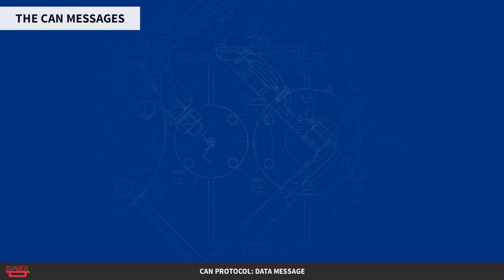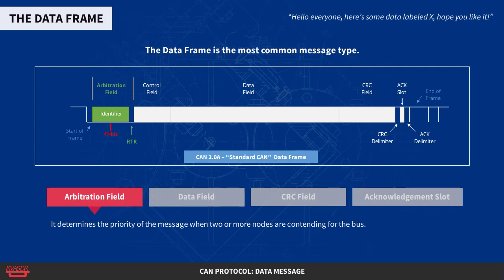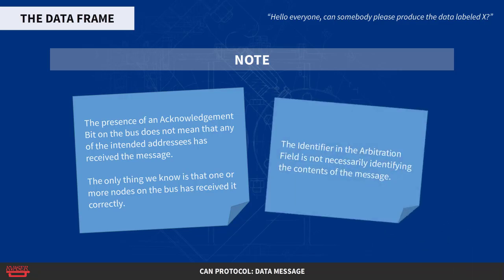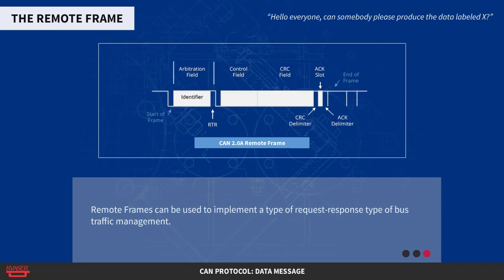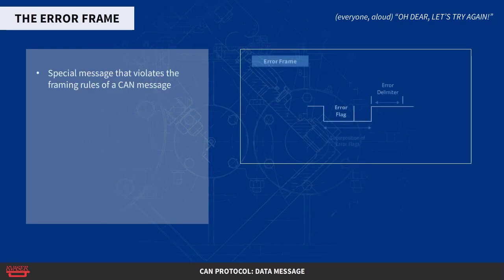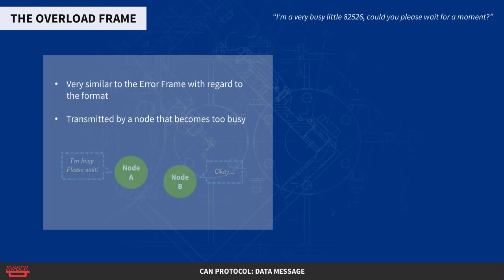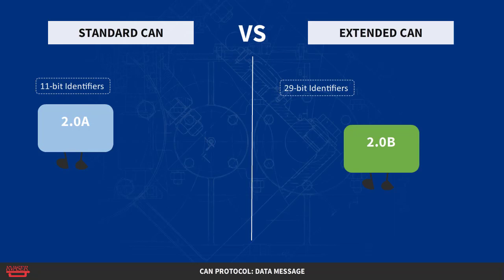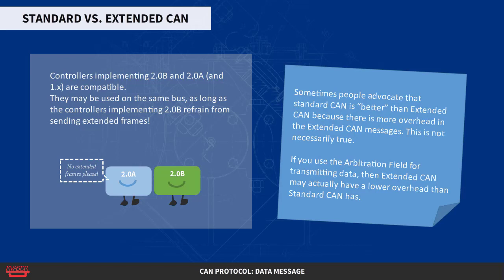Kvaser CAN Protocol Course: CAN Message Types (Part 2)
This tutorial is a part of video series that will walk you through the basic of the CAN Protocol and how to get started.
In this video we'll go through the four types of CAN messages - Data Frame, Remote Frame, Error Frame and Overload Frame.

To access the full video course with quizzes, Q&A forum, PDFs, and more,

Kvaser supplies advanced CAN (controller area network) solutions to engineers designing and deploying systems in areas as wide ranging as trucks and buses, petrol-driven and electric cars, industrial automation, avionics, construction equipment, building automation, domestic appliances, marine, medical, military, railway, telecoms, textiles and more.